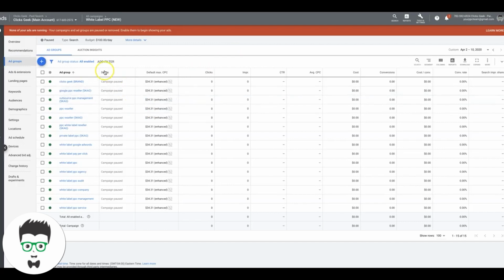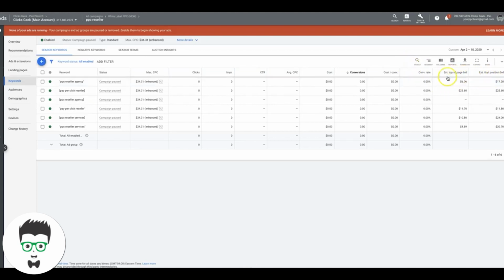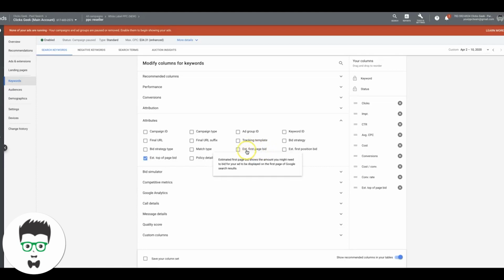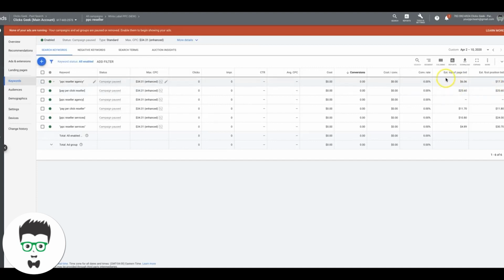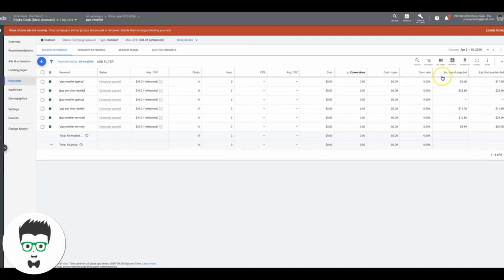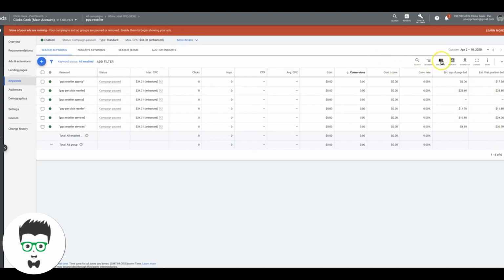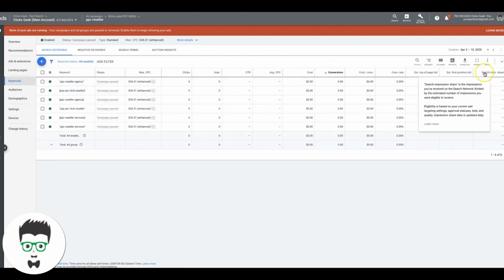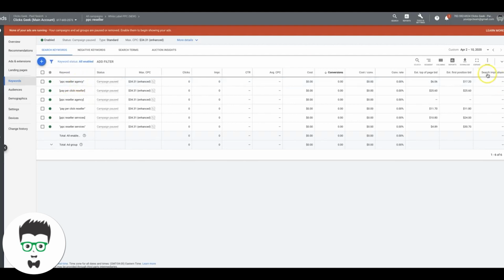Google Ads Top of the Page Bids Bidding Strategy 2021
In this video, I'll cover the 3 most important columns you need to be looking at when deciding what your bidding (or what your bid limit cap should be if your using auto-bid) should be when setting up your AdWords top of page bidding strategy.

⏱️TIMESTAMPS⏱️
0:00 Intro
0:16 Google Ads Top of the Page Bids
4:20 Outro